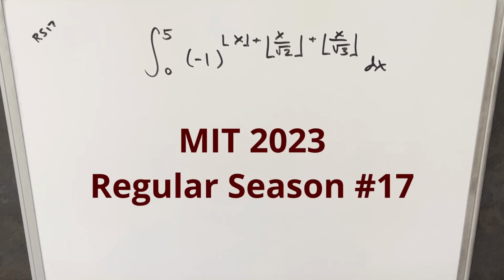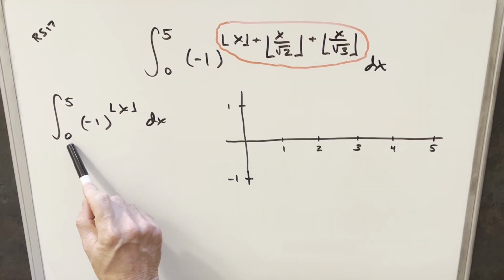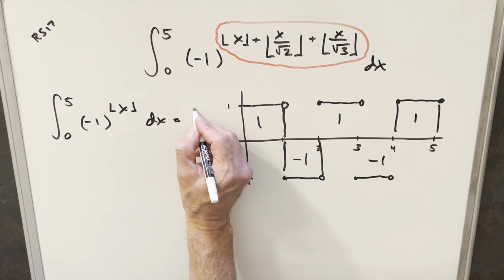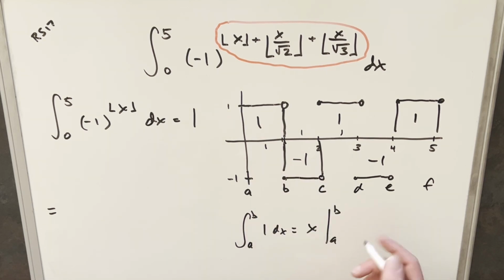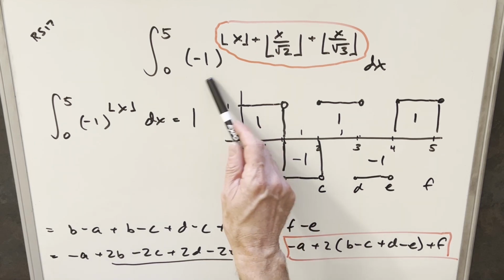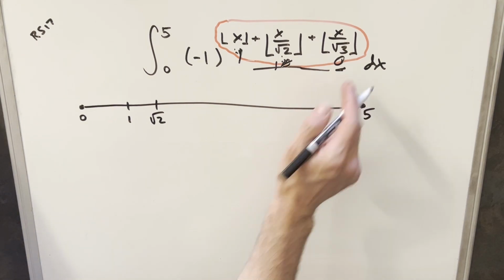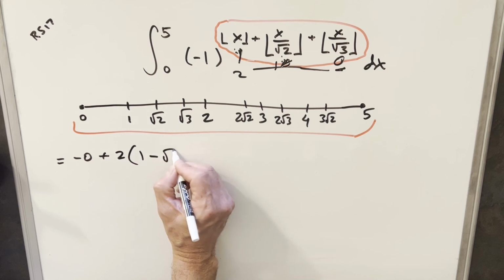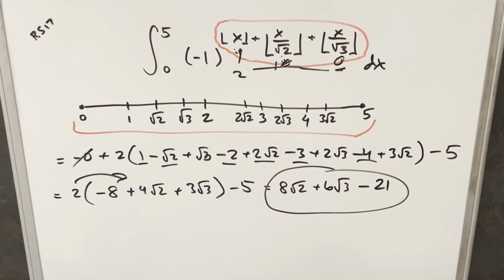just adding up some numbers :) MIT Integration Bee 2023 Regular Season #17